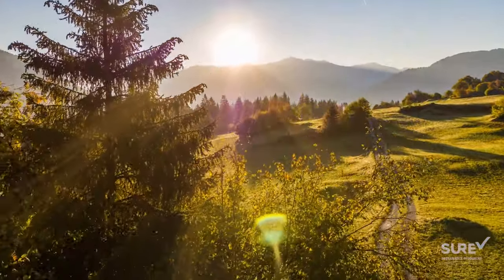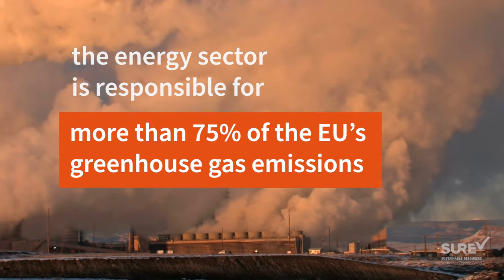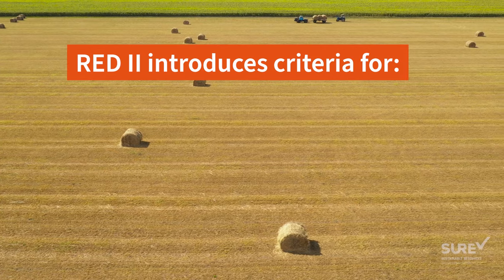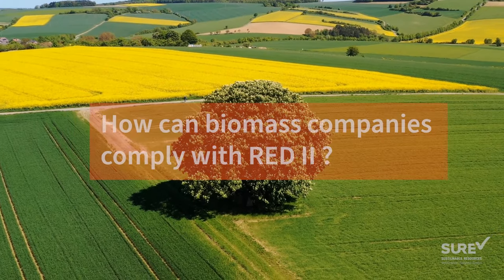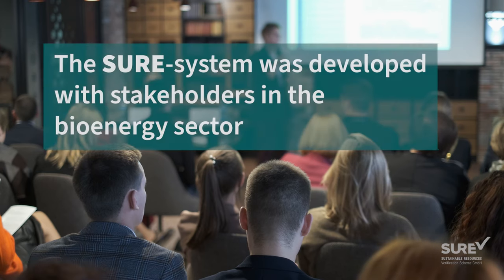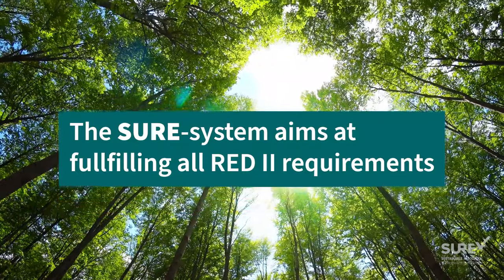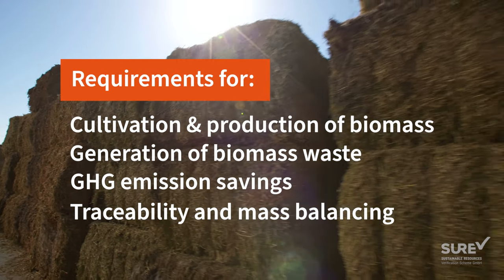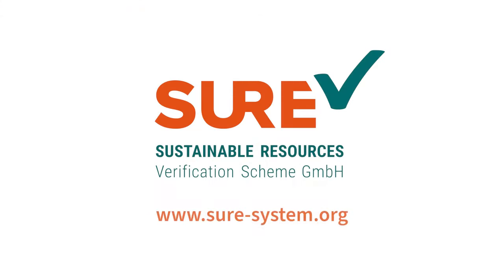Introduction to SURE-System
REDcert and Bioenergy Europe have united efforts and combined years of expertise for the establishment of SURE-System. The certification scheme provides a practical solution to all economic operators within the bioenergy sector to demonstrate the sustainability of electricity and heat production from biomass. In practice, SURE-System aims at satisfying the basic requirements of RED II (Renewable Energy Directive).